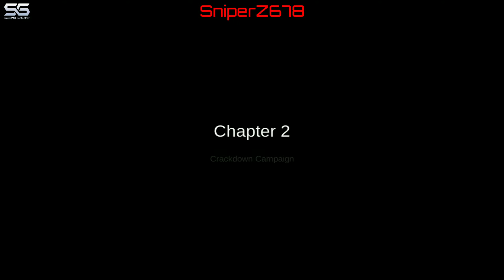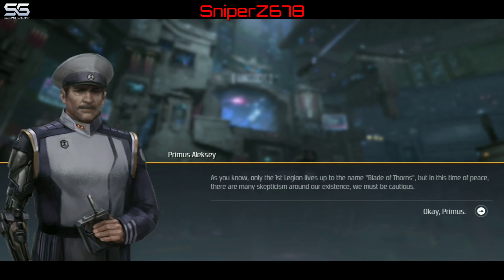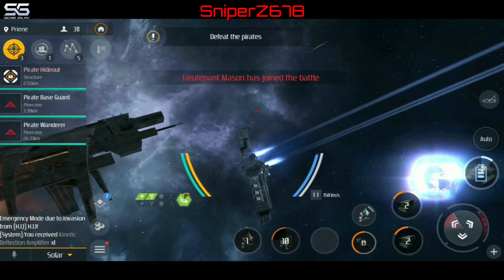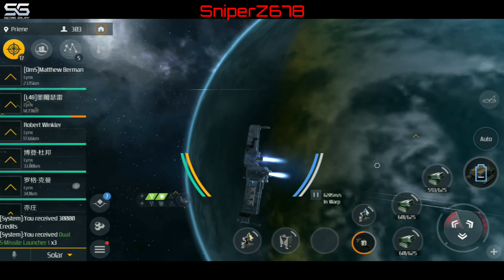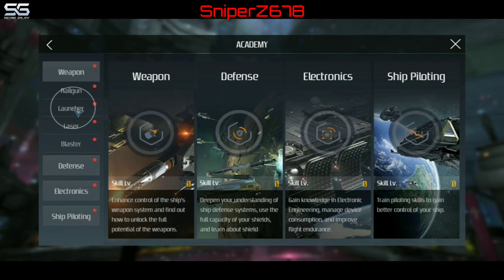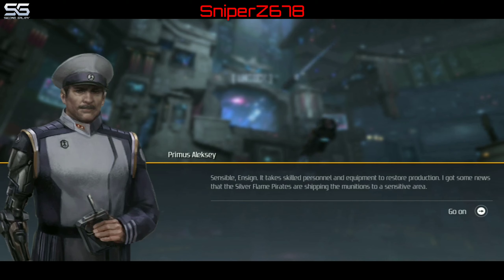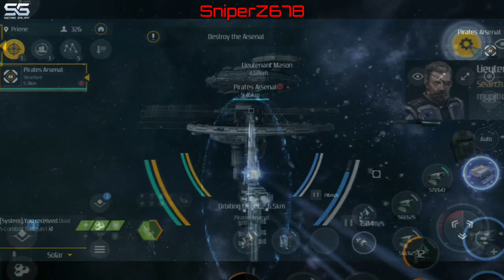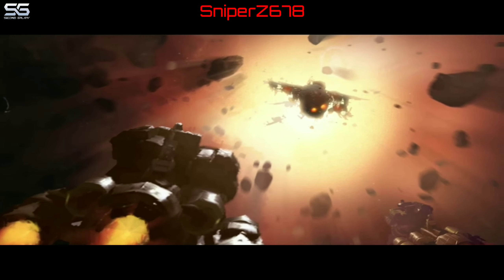Chapter 2: Crackdown Campaign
These are game play and tactical How-to videos for Chapter 2 of Second Galaxy Mobile as I try to follow the main plot. Yes I will probably diverge here and there to do side missions but Ill do my best to ALWAYS complete the "Main" portion of the story line so that you can see how my choices effect the direction of the story.